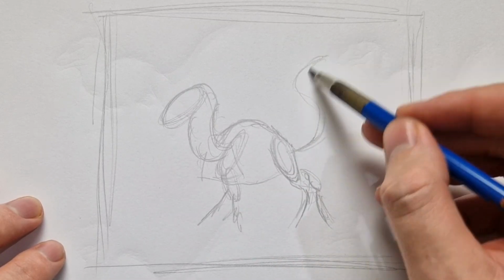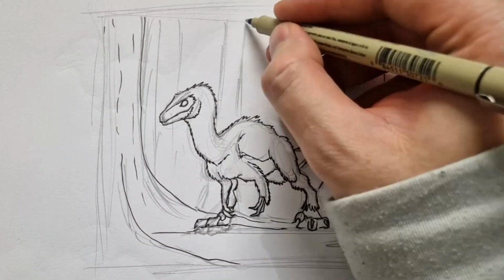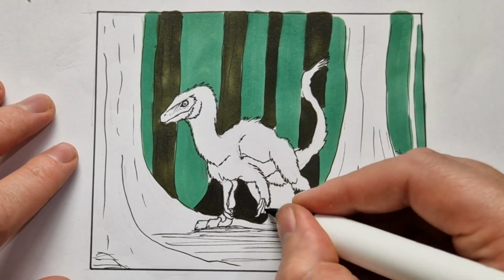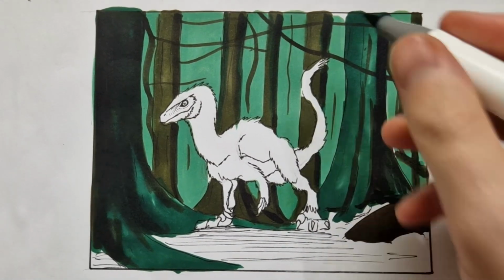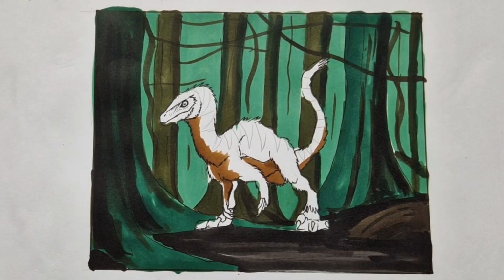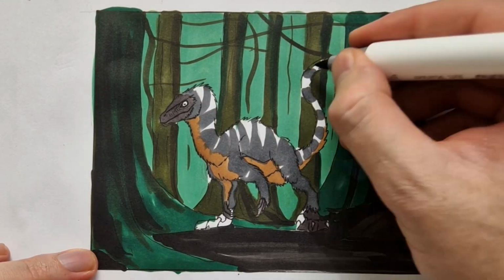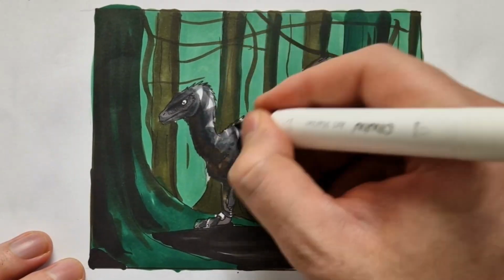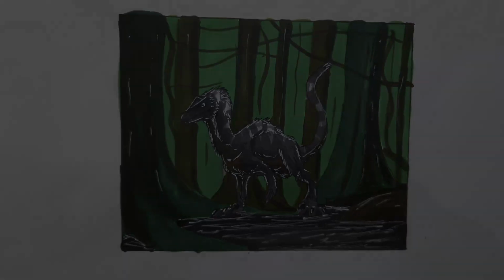Draw a Paleoart Dinosaur INKTOBER DAY 25 Troodon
In this video i show you guys How to draw and color a dinosaur step by step, by me doing the twentyfift drawing of dinotober, the Troodon!!!

If you are interested in my dinotober series from 2021, here is a link to the playlist